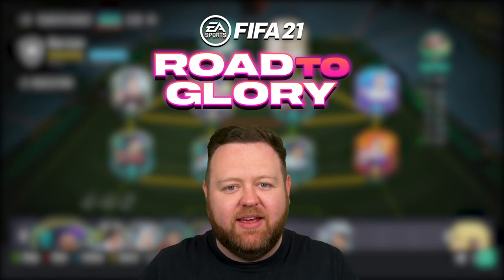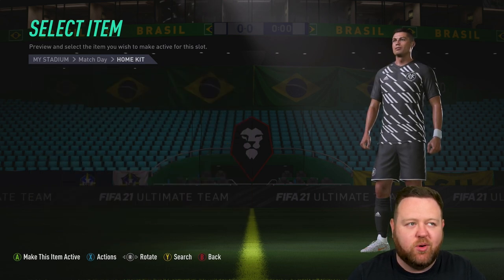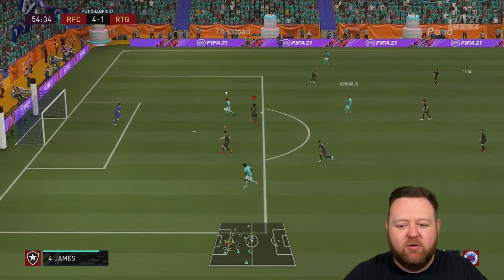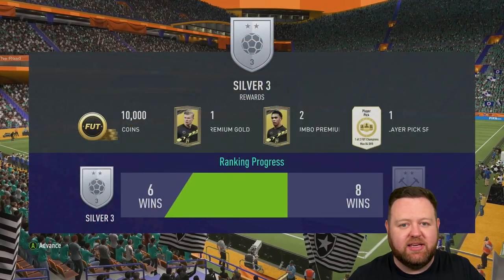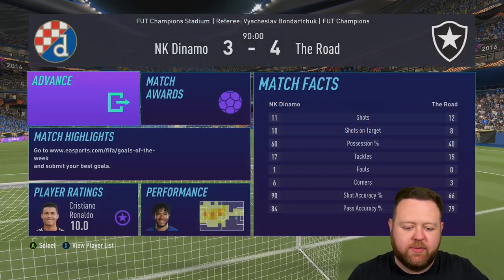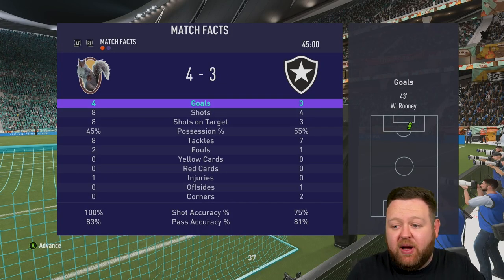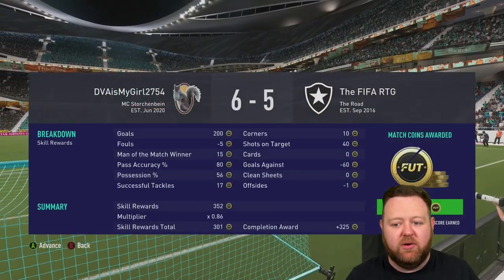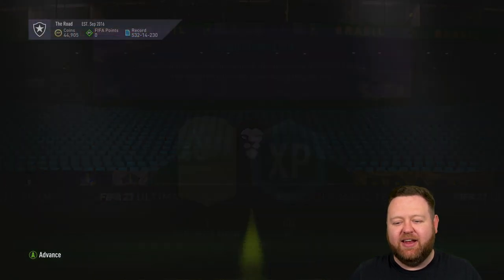FIFA 21 ROAD TO GLORY #159 - I UNLOCKED AN EXTRA RED PLAYER PICK!!!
Welcome to the best FIFA 21 road to glory episode 159! In this FIFA 21 RTG ep 159 I will show you the best way to start fifa 21 ultimate team with no money! How to start fifa 21 ultimate team without spending money! Today I open my extra red player pick for getting 10 wins in the weekend league